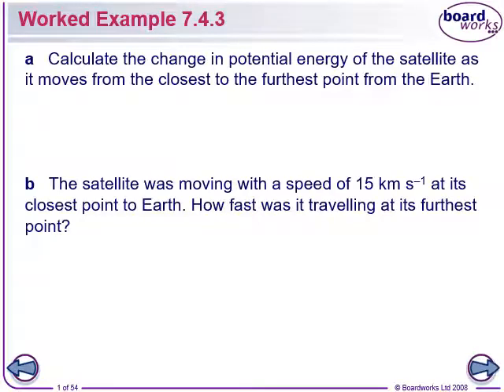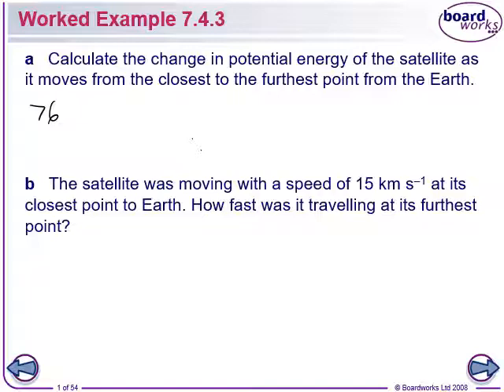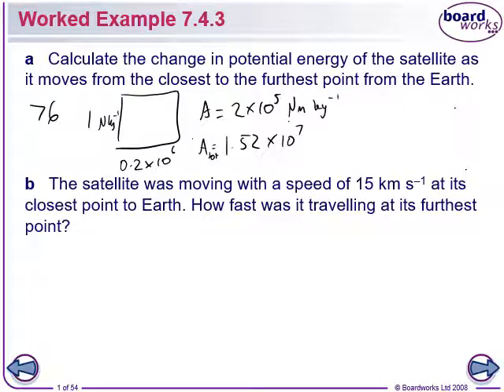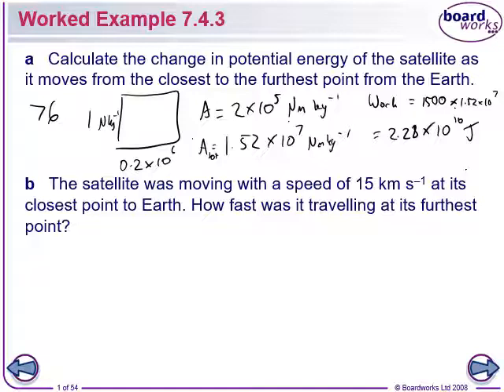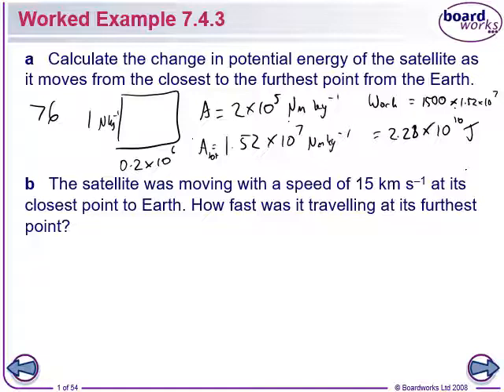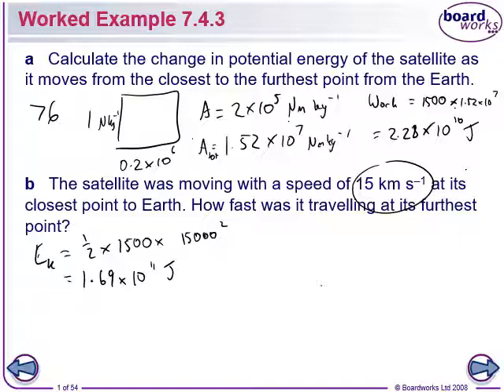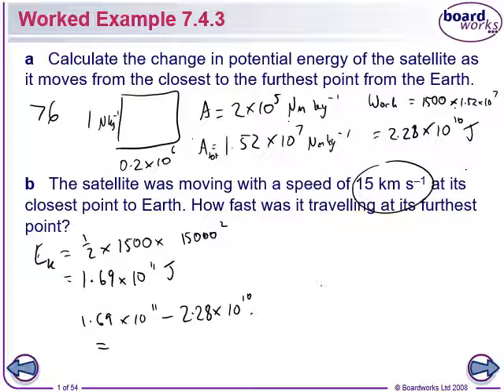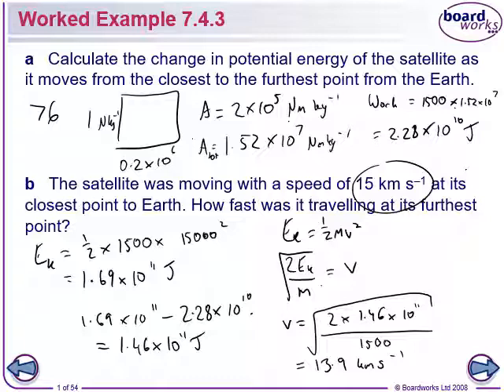743 Gravitational Field Graph